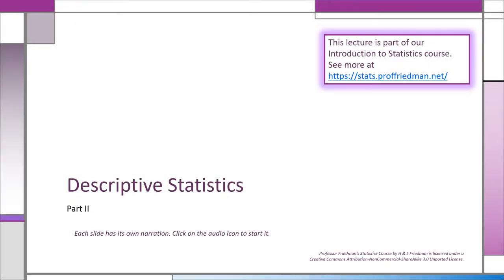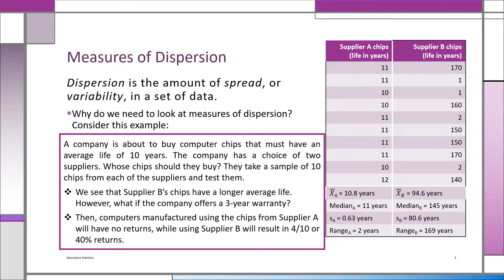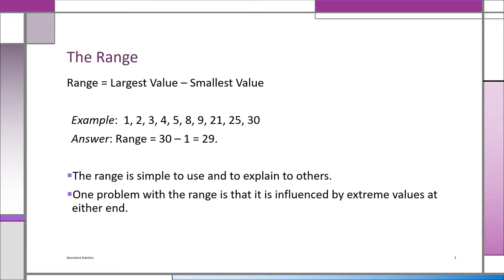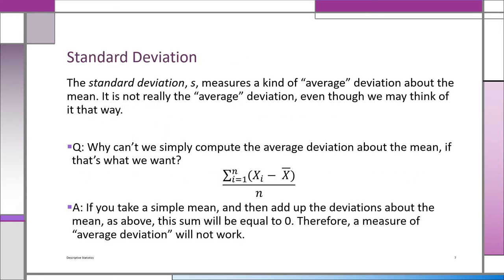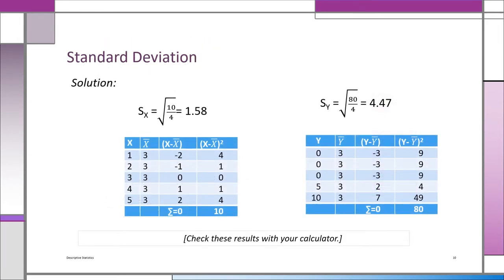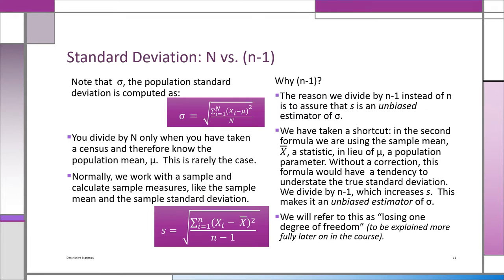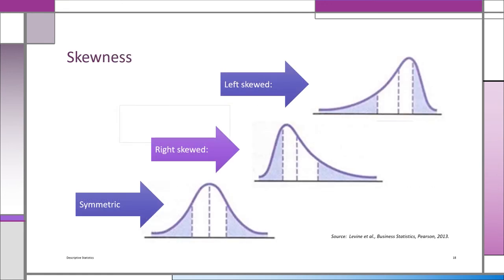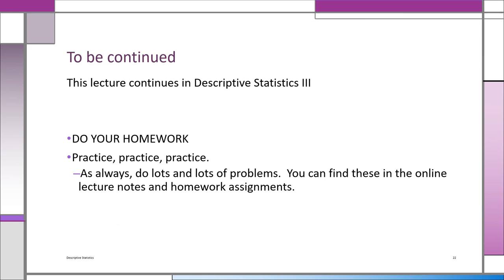Descriptive Statistics Lecture Part II